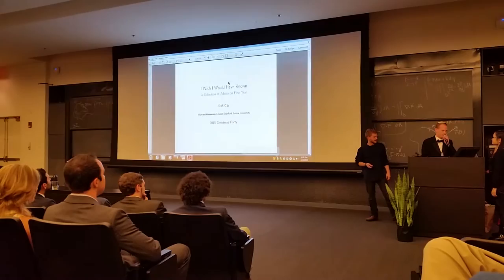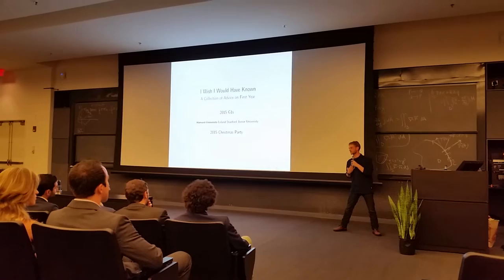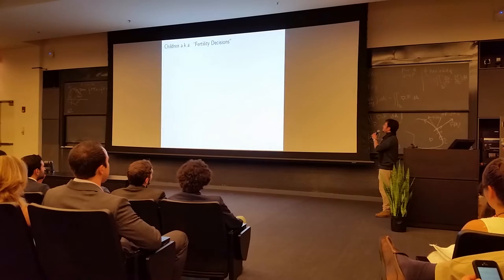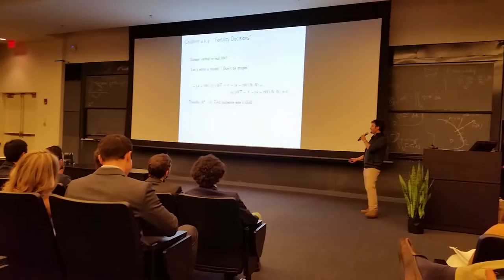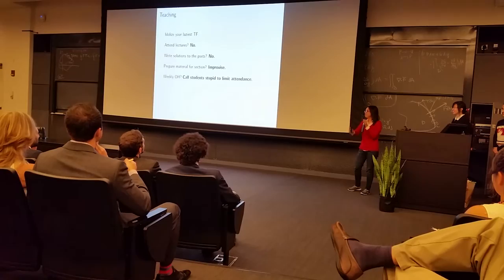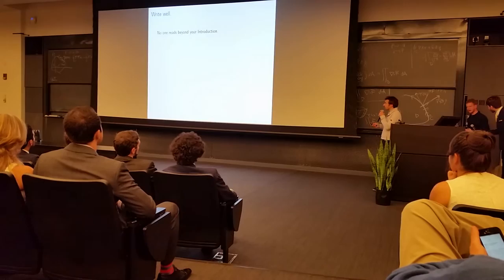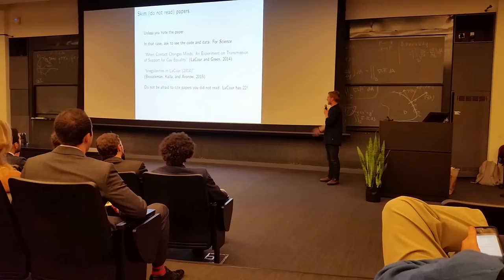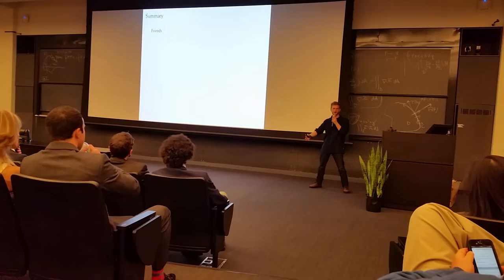G1 Skit (Harvard Economics Holiday Party 2015)